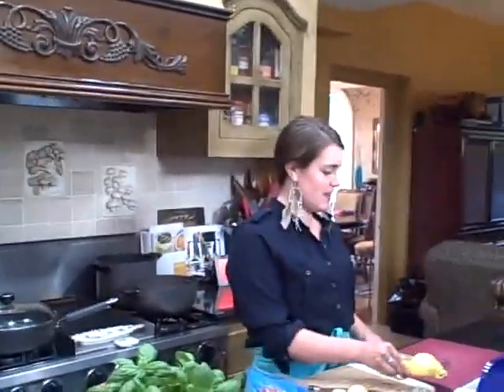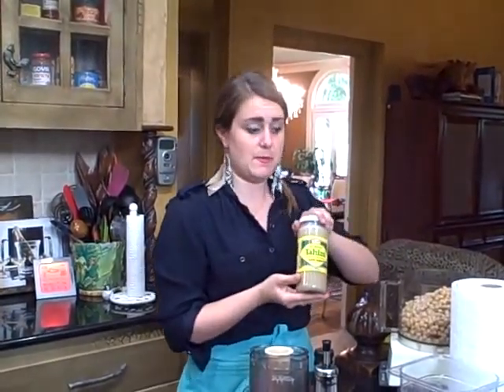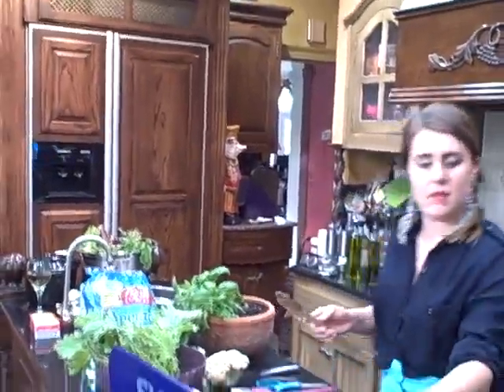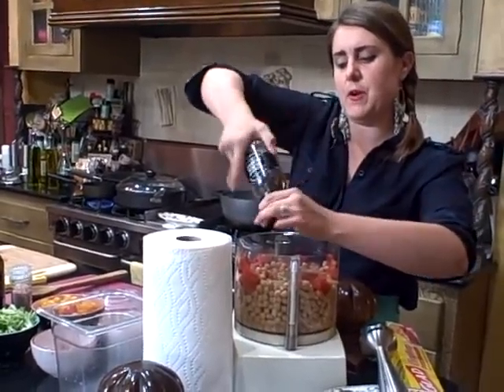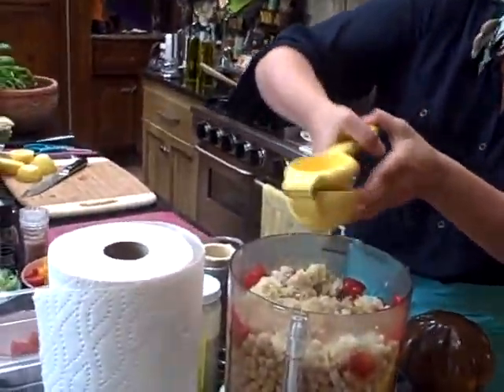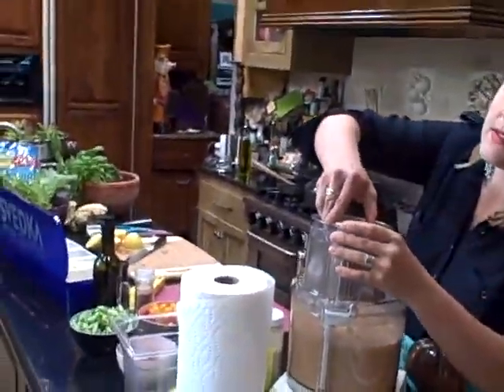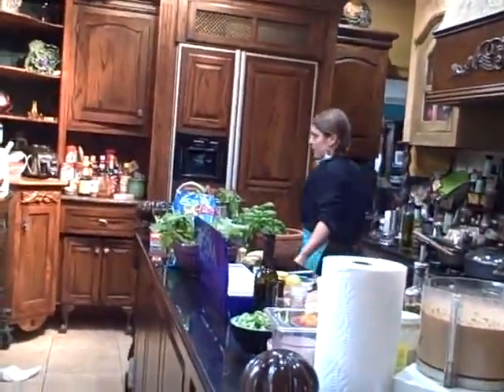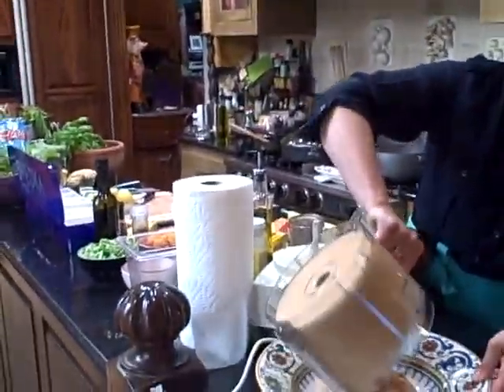Havilah Cooks -- Part 1